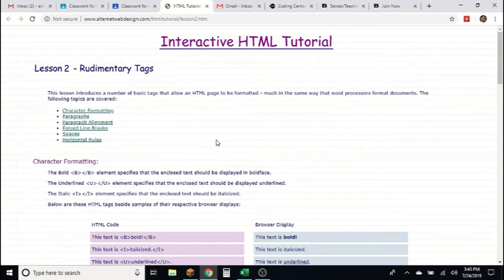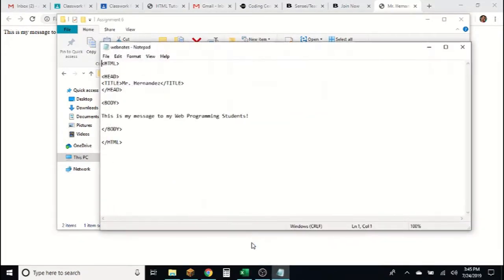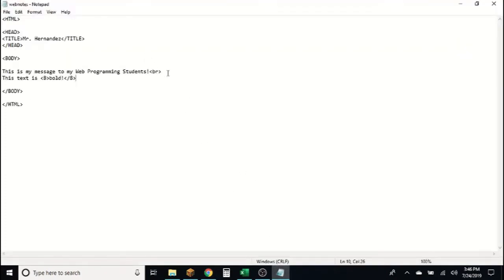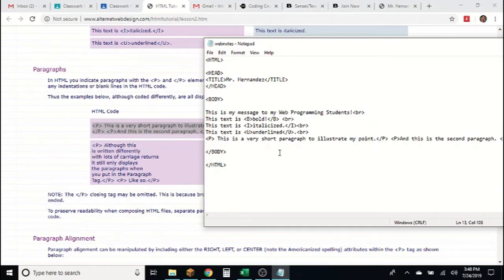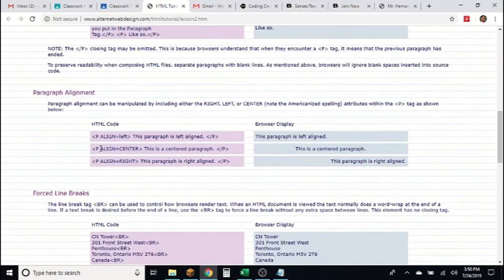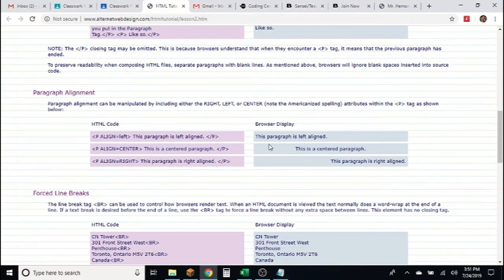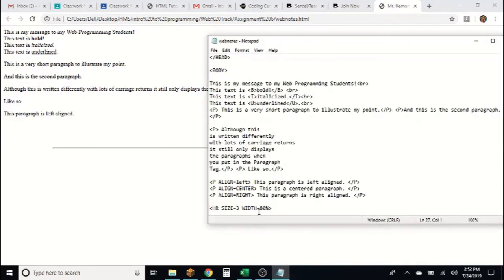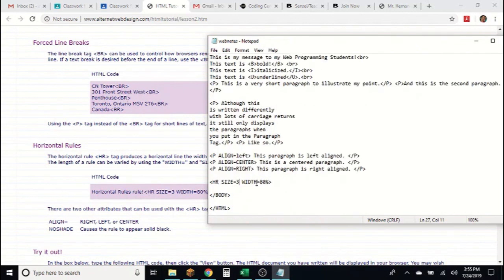HTML Lesson 2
What to do for Lesson 2